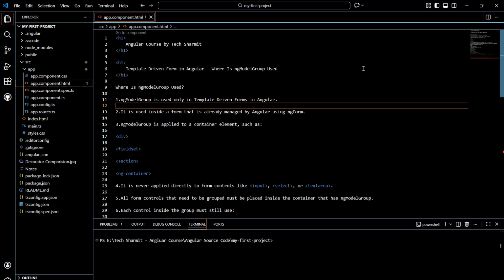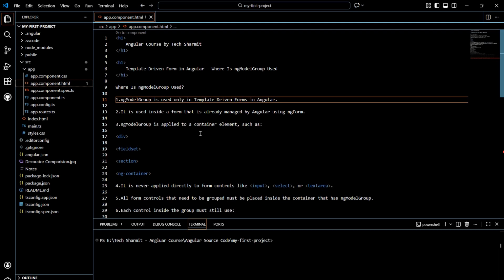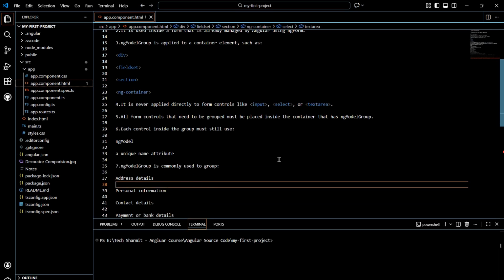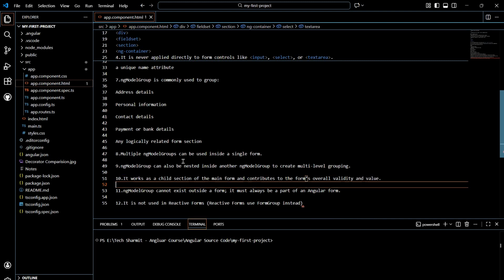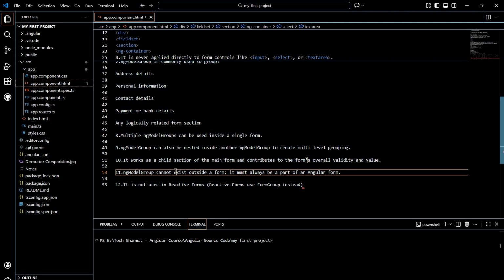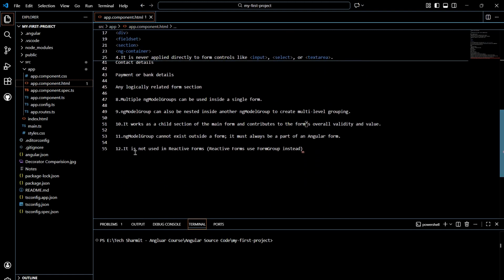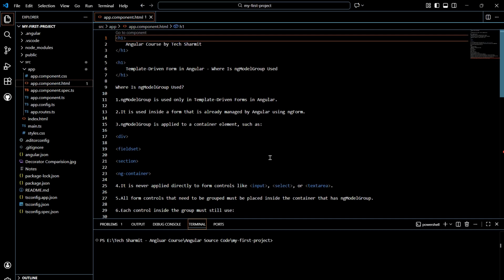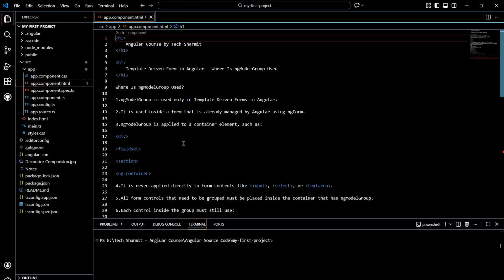Template-Driven form - Where ngModelGroup is used? | Angular tutorial in English (Session-267)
Template-Driven Form – Where Is ngModelGroup Used? | Angular tutorial in English (Session-267)

In this Angular session, learn where and when ngModelGroup is used in Template-Driven Forms with practical, real-world scenarios. Understanding the correct usage of ngModelGroup helps you design scalable forms, manage complex data structures, and apply validation logically across related fields.

You’ll see how ngModelGroup fits naturally into common application forms and why it’s a best practice for organizing form sections.

What You’ll Learn in This Video:

1.Common scenarios where ngModelGroup is required
2.Using ngModelGroup for grouping related input fields
3.Applying group-level validation in real-world forms
4.Organizing complex forms for better readability
5.Handling nested form data using ngModelGroup
6.Accessing group values and states in the template
7.Practical examples: address section, user profile, payment details

FAQs (Where ngModelGroup Is Used)

Q1: In which situations should I use ngModelGroup?
Q2: Can ngModelGroup be nested inside another ngModelGroup?
Q3: How does ngModelGroup affect form value structure?
Q4: Is ngModelGroup useful for small forms?
Q5: Does ngModelGroup work only with template-driven forms?

angular ngmodelgroup use cases, angular template driven form grouping examples, angular form section validation, angular ngmodelgroup nested example, Tech Sharmit Angular tutorials, angular form structure best practices